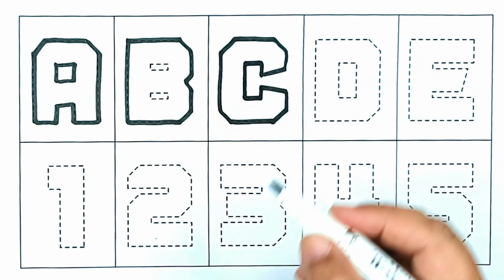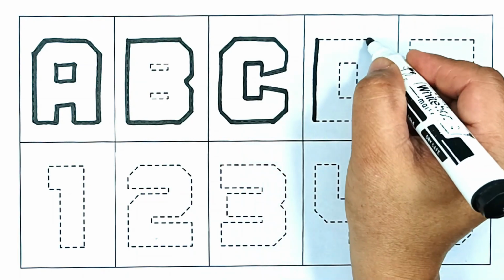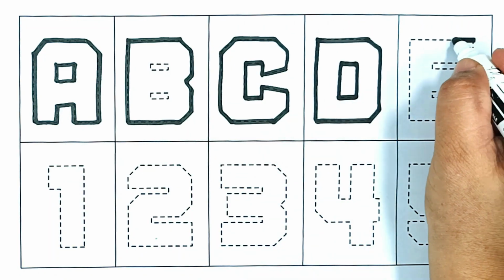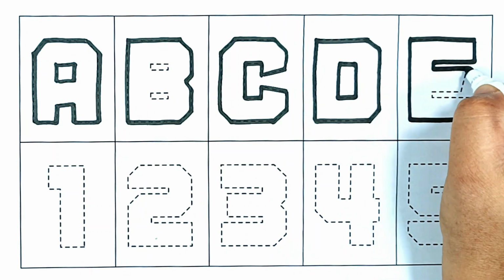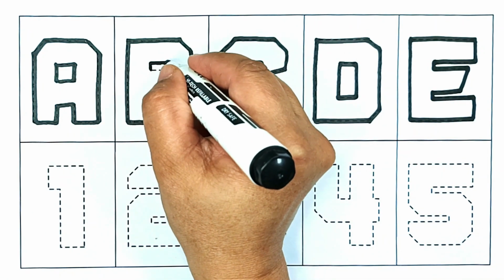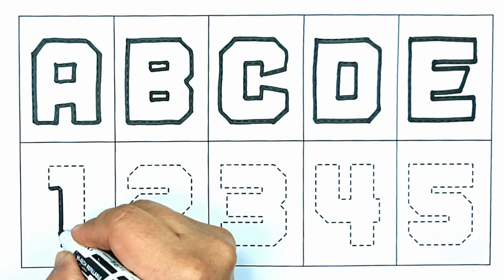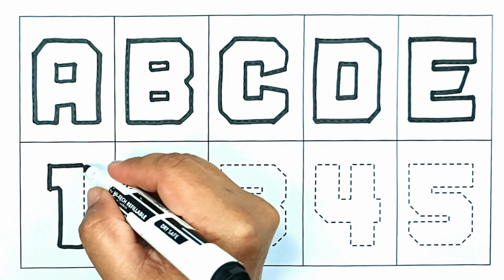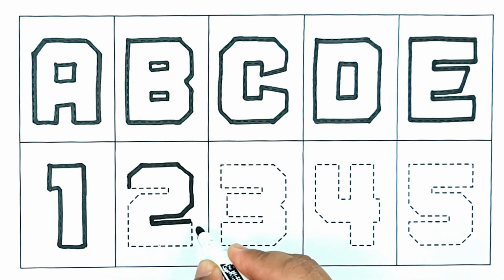Learn to Write Your ABCs! Tracing & Coloring